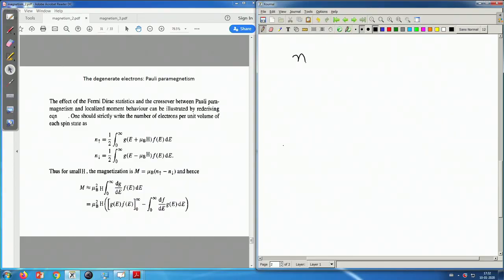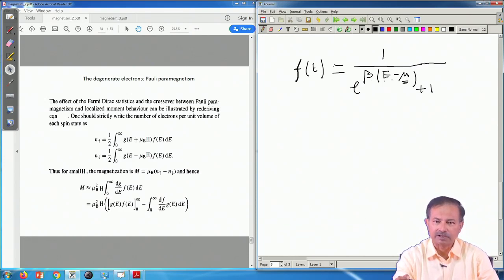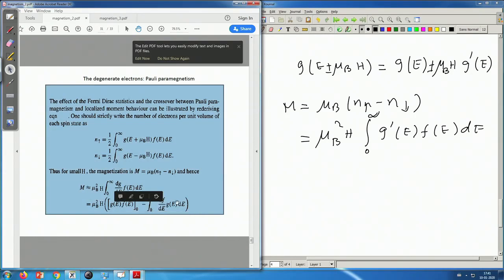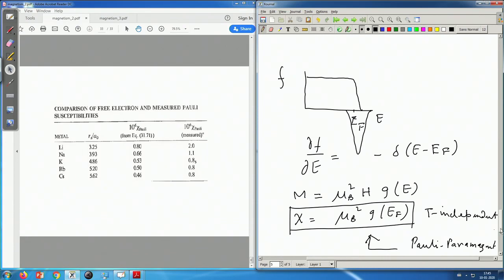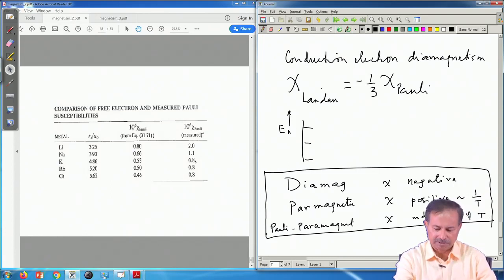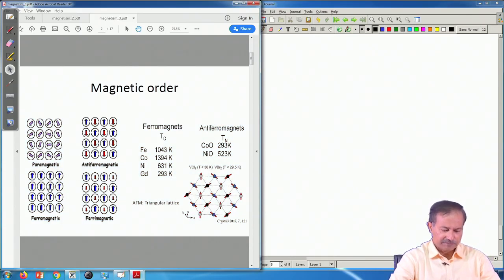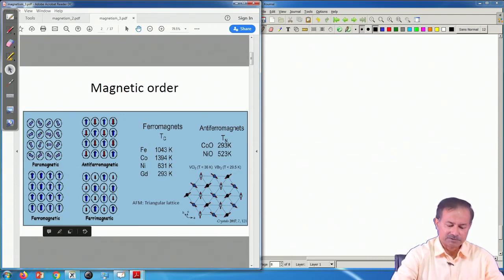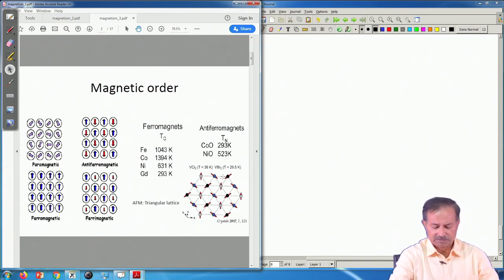Lecture 36: Paramagnetism of metals